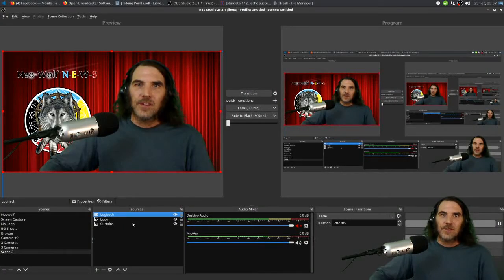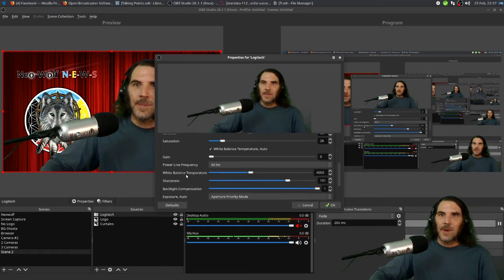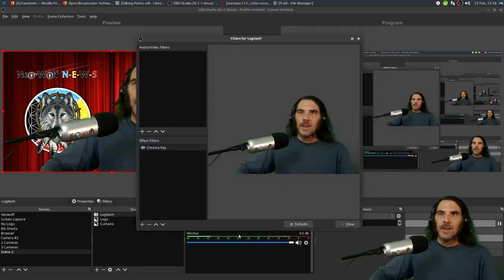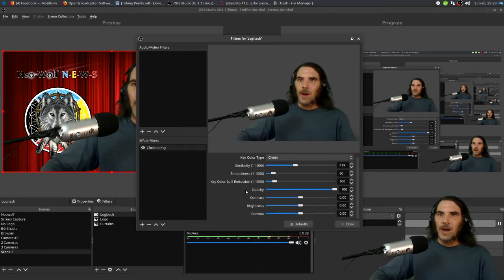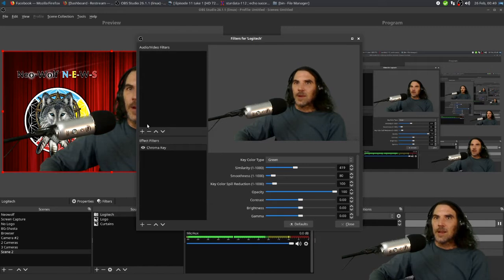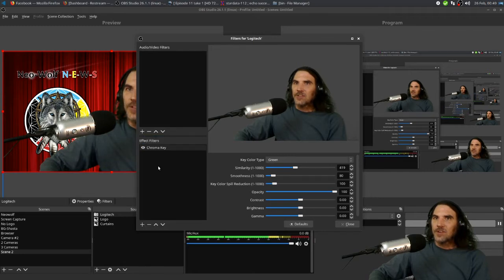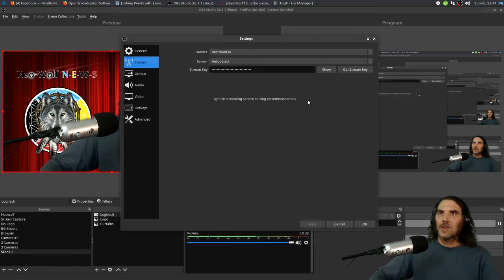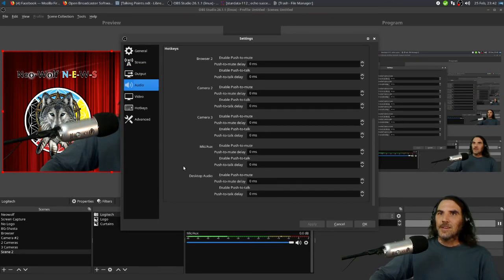Getting Started with OBS Studio: Looking at Properties and Settings [Part 2] - Neo-Wolf NEWS #11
In Neo-Wolf NEWS Episode #11 I look at the properties and settings in the obs studio software...

Brighteon
BitChute
Rumble
Gab
Parler